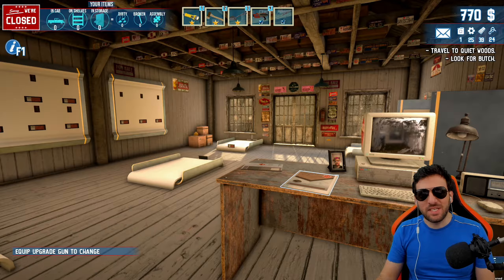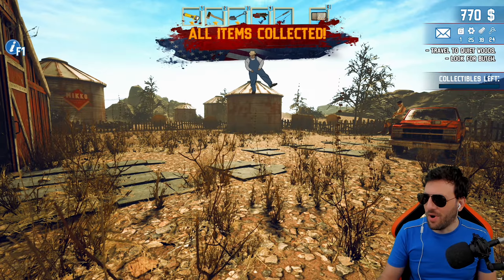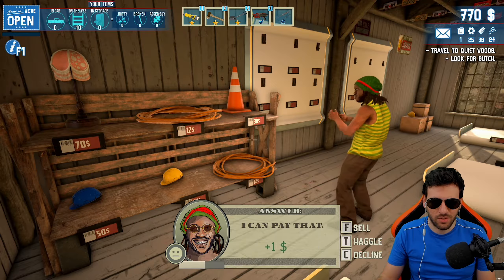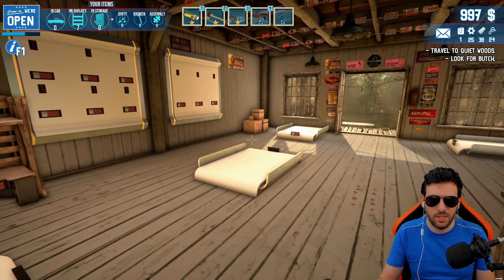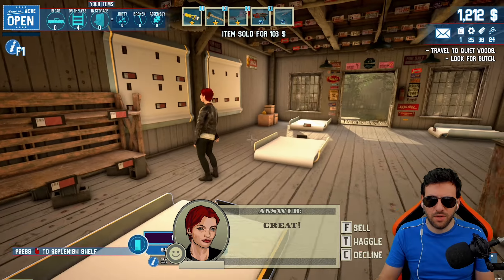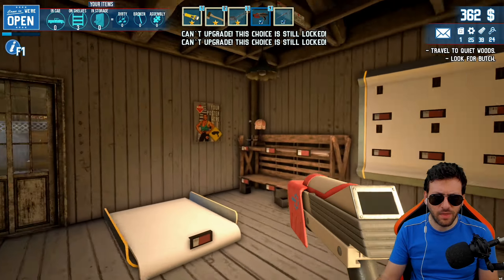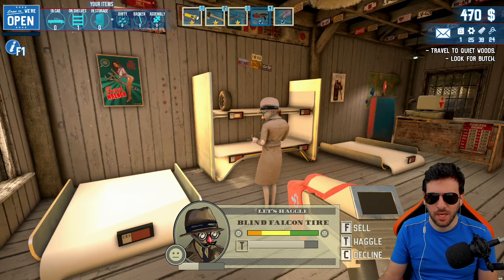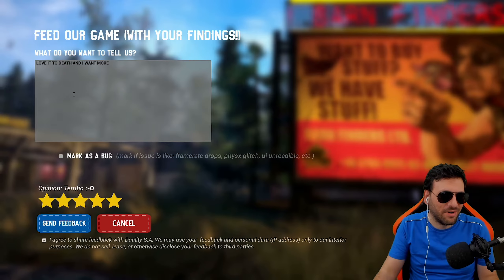BARN FINDERS (DEMO) - EP 5 - THE END??????